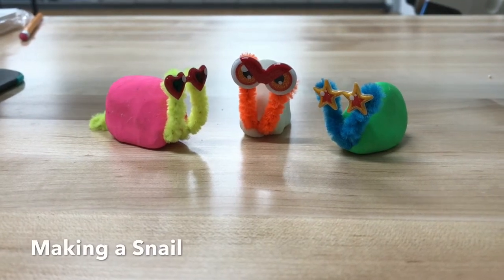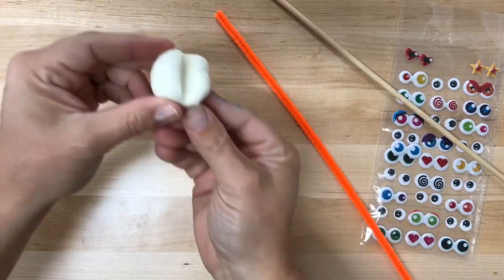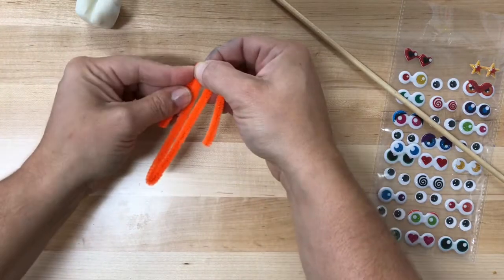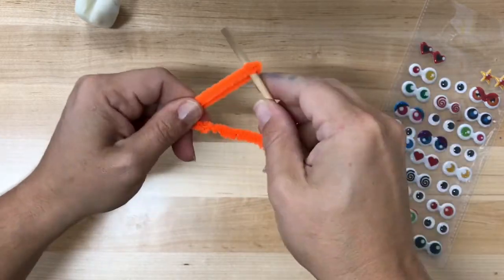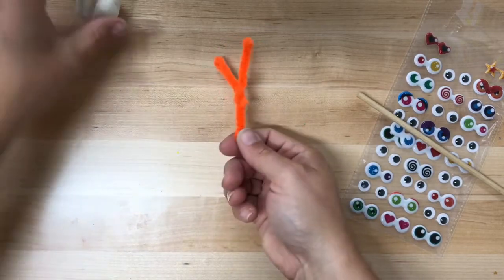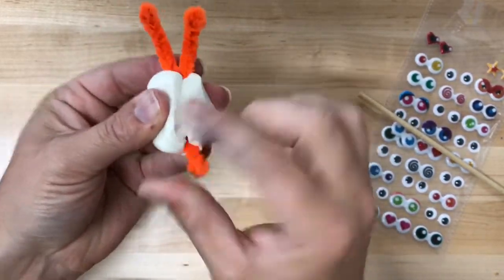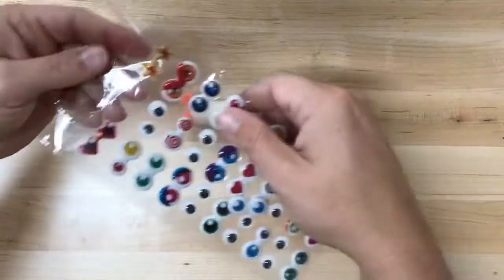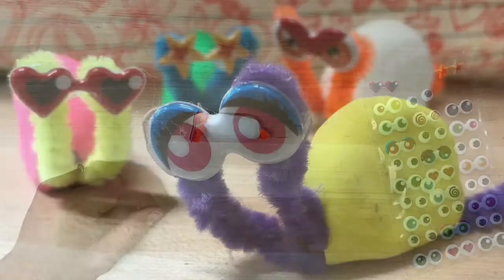How to make a snail